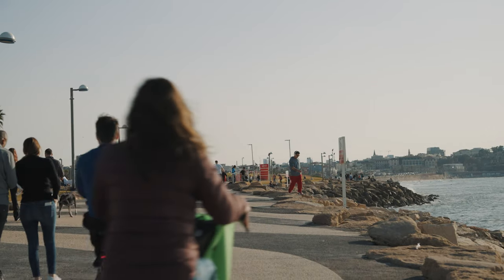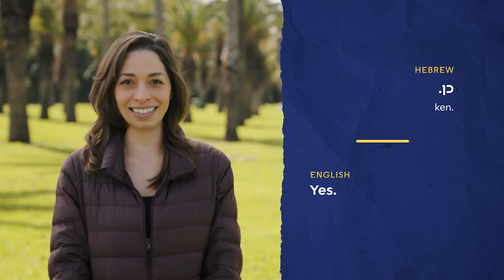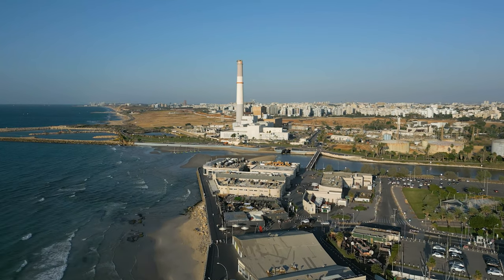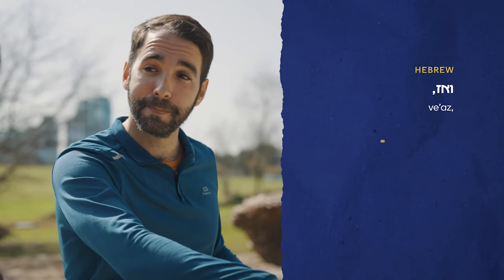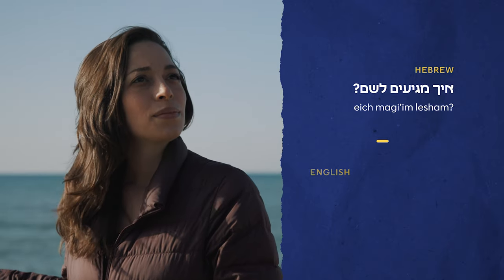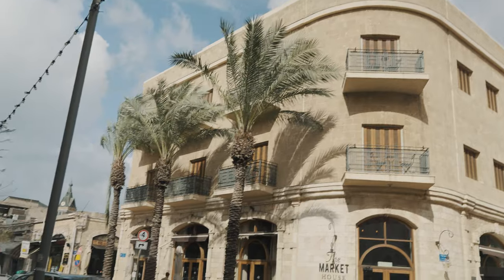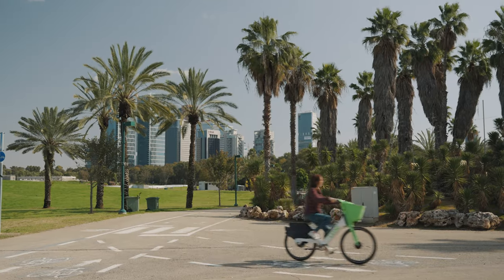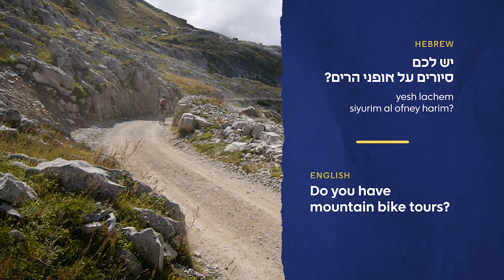Exploring by Bike • Everyday Conversations in Hebrew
Explore the vibrant city of Tel Aviv by bike and learn how to get around in Hebrew!